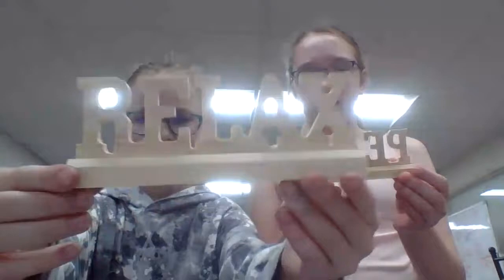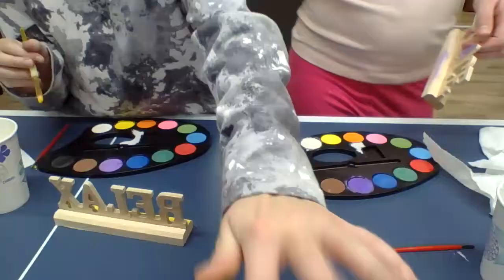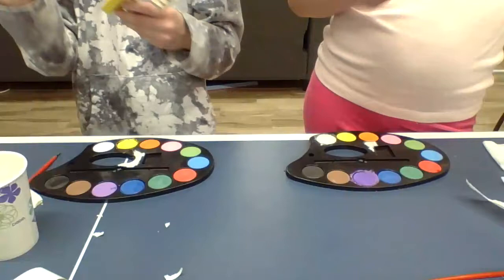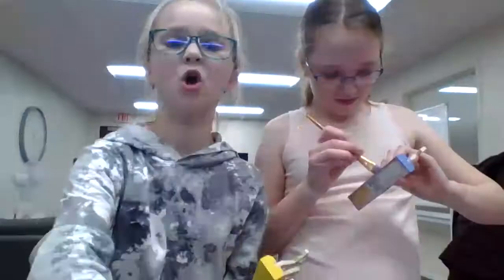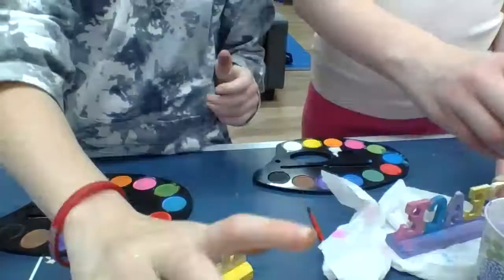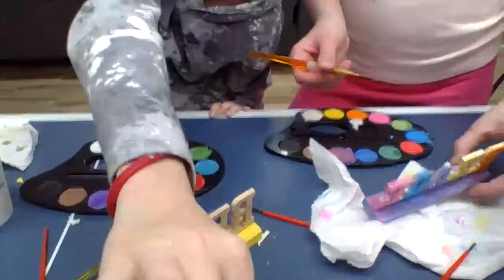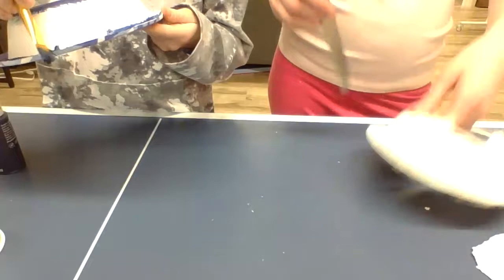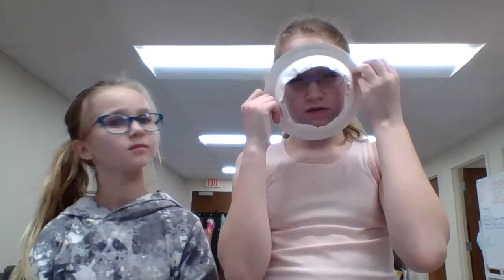DIY How To Paint A Wooden Word! WITH LUCY!!!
Hello, viewers! Today me AND LUCY will be doing a DIY project. We hope you like it! We found these objects and paint palettes at the dollar store. There are some fun and special segments included including an extra DIY small craft at the end of the video and many more. Make sure to vote in the comments whose painting you think is best for this episode!